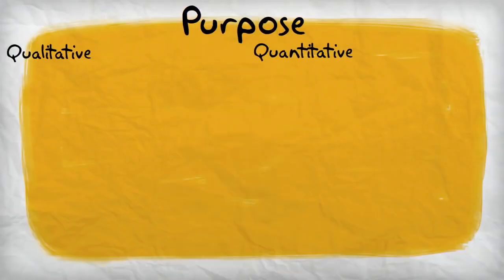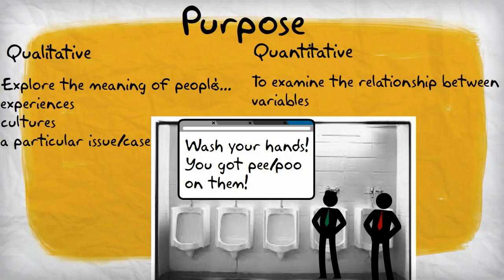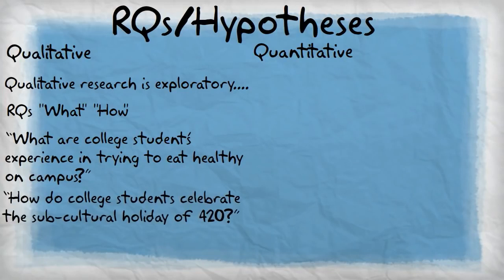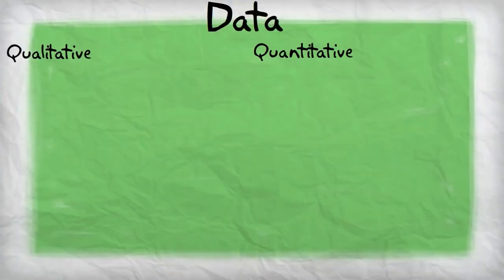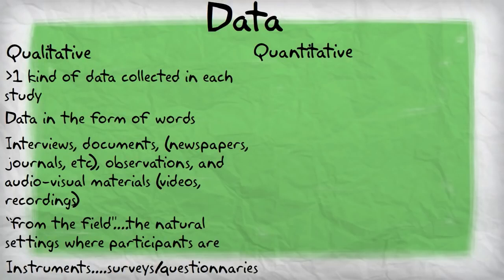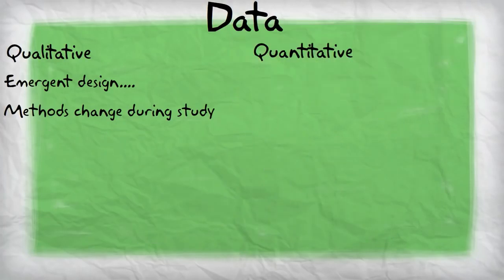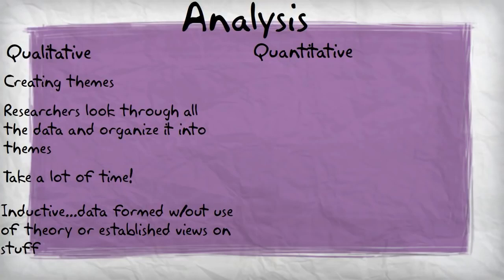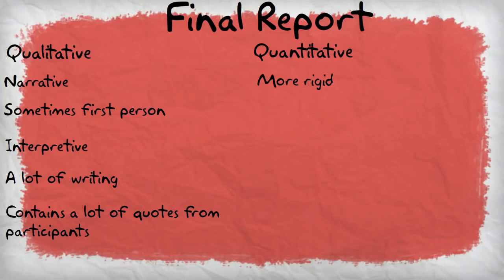Qualitative vs Quantitative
It provides insights into the problem or helps to develop ideas or hypotheses for potential quantitative research. Qualitative Research is also used to uncover trends in thought and opinions, and dive deeper into the problem. Qualitative data collection methods vary using unstructured or semi-structured techniques.